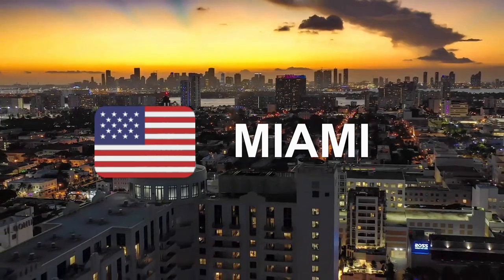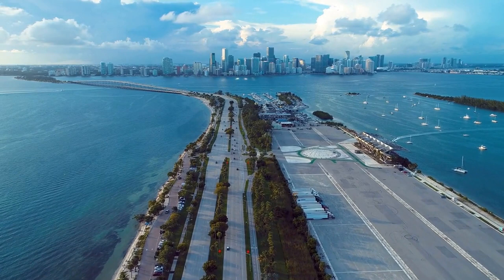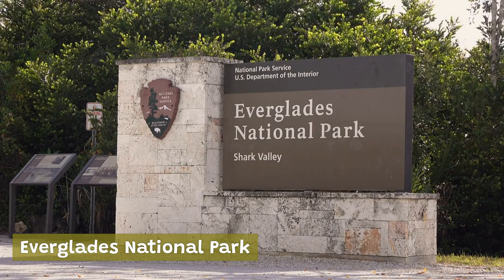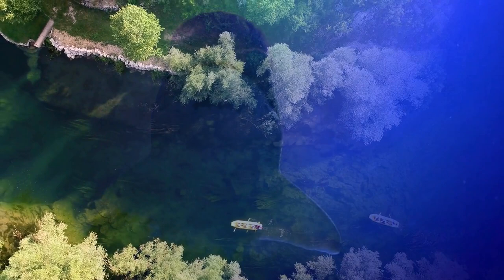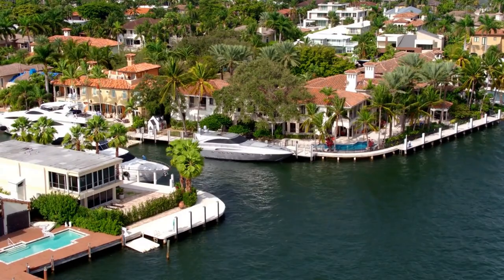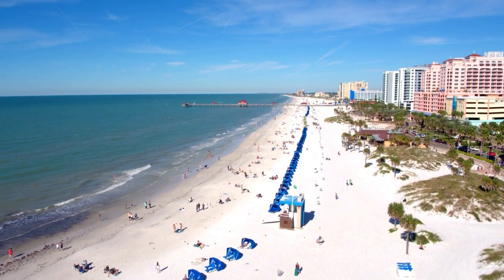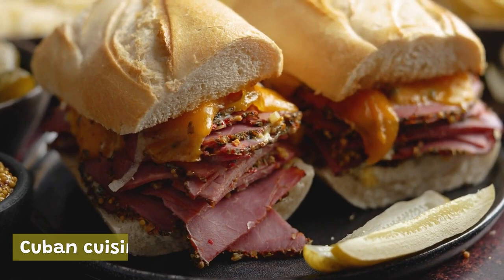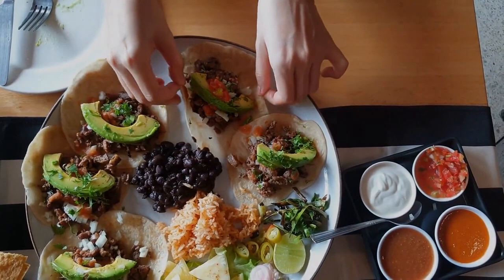Miami In 7 Minutes ''Explore the Cultural Riches of United States''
In this travel documentary video, join us as we explore the vibrant city of Miami and its rich culture, history, and stunning natural beauty. From the iconic Art Deco architecture and colorful streets of Little Havana, to the crystal-clear waters of Biscayne Bay and the white sandy beaches of South Beach, Miami offers endless opportunities for adventure and discovery.

Join us as we journey deep into the heart of the Everglades National Park, where we'll explore the diverse geography and incredible wildlife that make this unique ecosystem one of the world's most treasured natural wonders.

We'll take you on a tour of the Bayfront Park and the Oleta River State Park, where you'll discover lush tropical landscapes, crystal clear waters, and endless opportunities for outdoor activities and relaxation.

Experience Miami's rich artistic heritage as we visit the Frost Art Museum and the Museum of Graffiti, where you'll witness the city's vibrant art scene and immerse yourself in the cultural diversity that makes Miami such a unique and special place.

Learn about Miami's fascinating history and heritage, from the Native American tribes and Spanish explorers who first settled in the region, to the visionary Henry Flagler who transformed Miami into the thriving city it is today.

And no trip to Miami would be complete without sampling the city's world-renowned cuisine, from the mouthwatering Cuban dishes of Little Havana to the exciting food scene that's taking the city by storm.

So pack your bags, join us on this exciting adventure, and let's explore Miami together, one of the most beautiful and exciting destinations in the world!